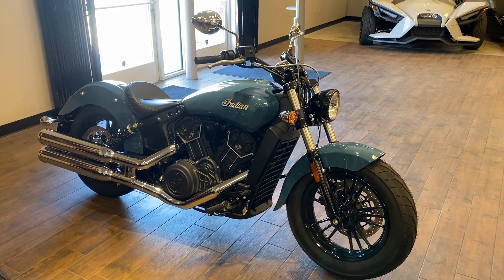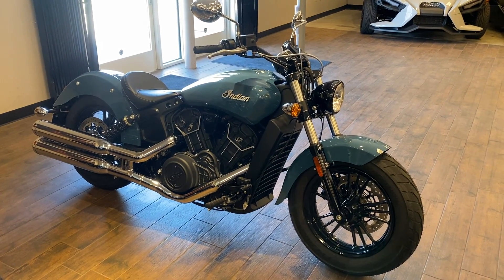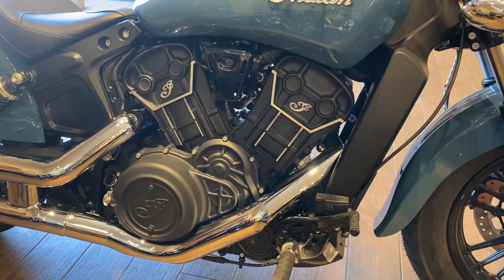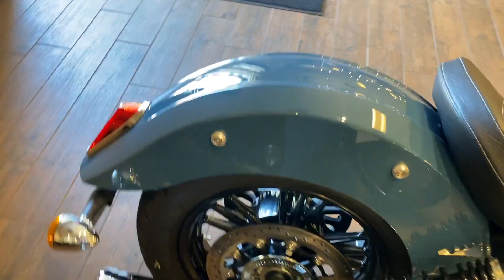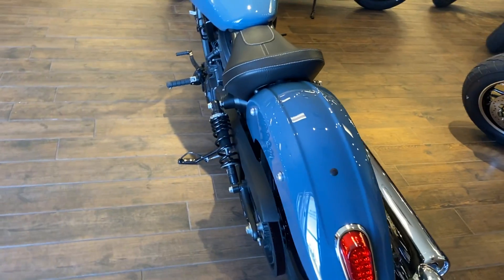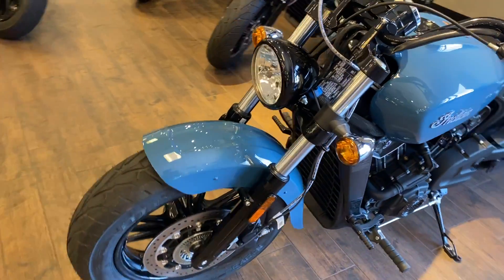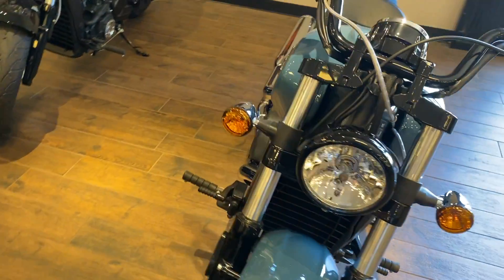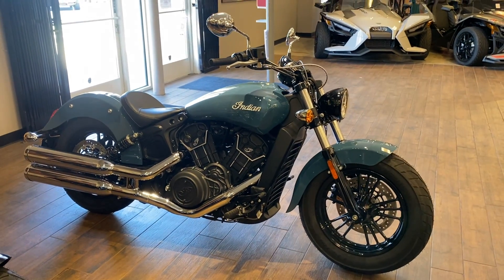2022 Indian Motorcycle Scout Sixty